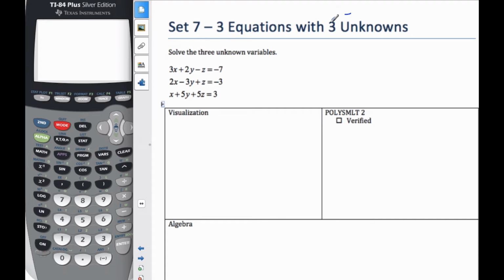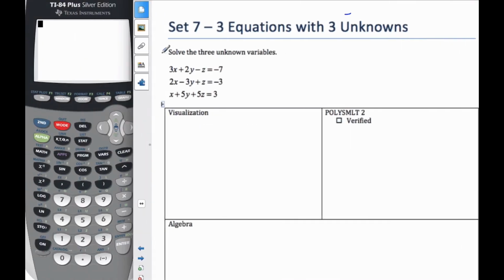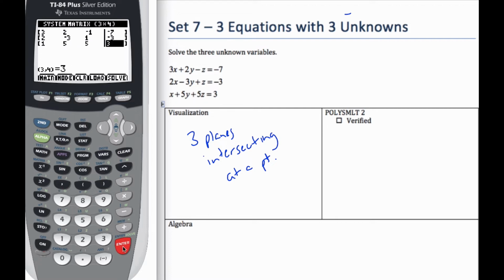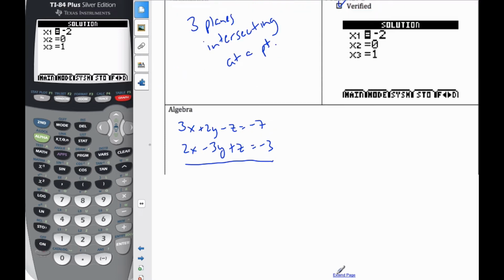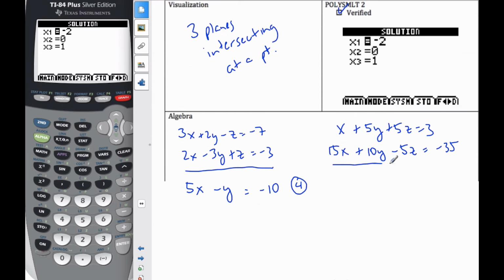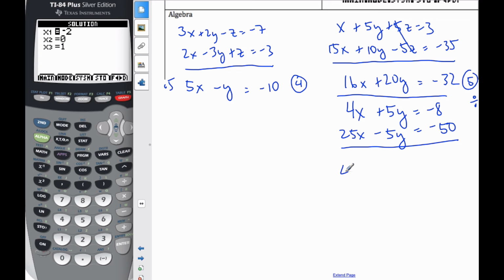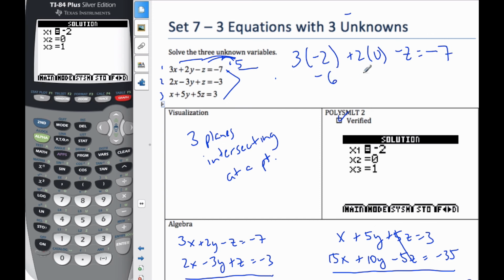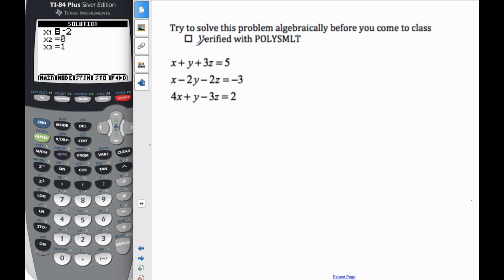1 07 0 Set 7 3 Equations with 3 Unknowns